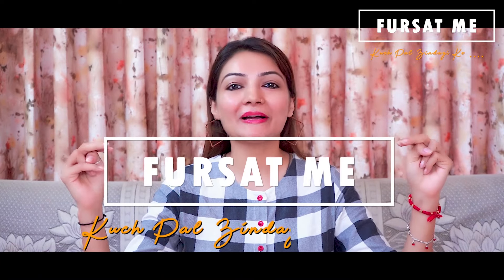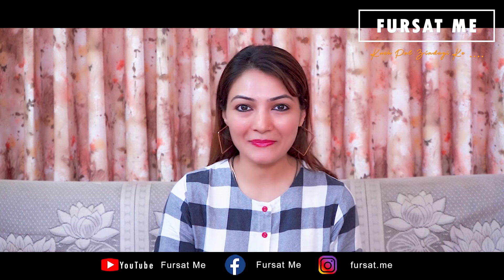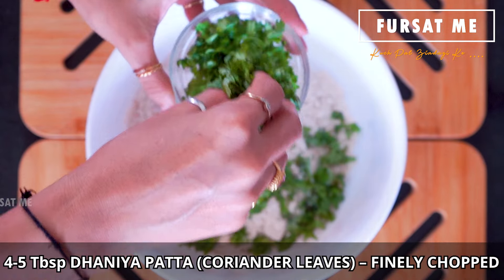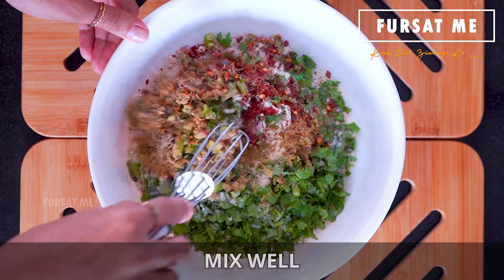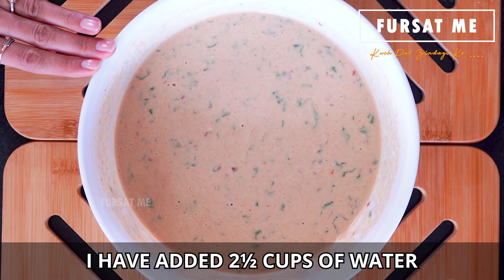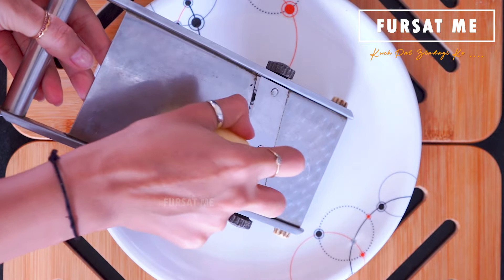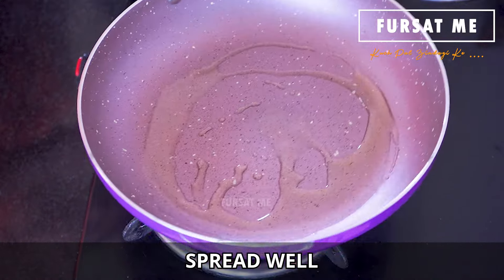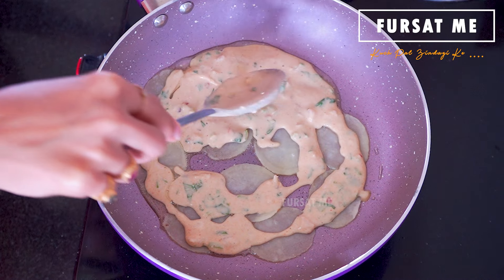ઘઉંના લોટના બટેટા પુડલા | Bateta Pudla | Gujarati Pudla | new recipe | By Mayuri Sodha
Hello Friends,
We are sharing ઘઉંના લોટના બટેટા પુડલા | Bateta Pudla | Pudla | Gujarati Pudla | new recipe | an interesting and easy gujarati recipe By MAYURI SODHA (Rajkot).
Till then…..
"CARE KARO SHARE KARO KYUONKI ZINDAGI KHUBSOORAT HAI"
Host: Mayuri Sodha
Visualized By: Amit Sodha

Ingredients
2 Cup Gehun Ka Atta (Wheat Flour) - regular chapati atta
1 Big Size Pyaz (Onion) – Finely Chopped
4-5 Tbsp Dhaniya Patta (Coriander Leaves) – Finely Chopped
1 (to taste) Hari Mirch (Green Chilli) – Finely Chopped
Namak (Salt) – to taste
1 tsp Lal Mirch (Red Chilli) Powder
1 tsp Dhania-Jeera (Coriander - Cumin) Powder
3 Medium Size Aloo (Potatoes)
Cooking Oil

ઘઉંના લોટના બટેટા પુડલા, Bateta Pudla, Pudla, Gujarati Pudla, new recipe,
Recipe to, Recipes, new recipe, healthy recipe